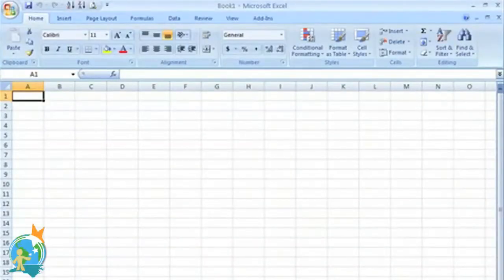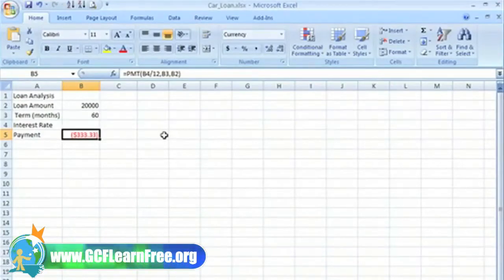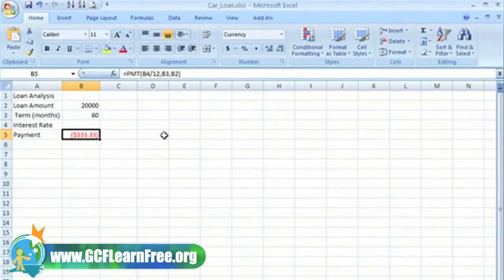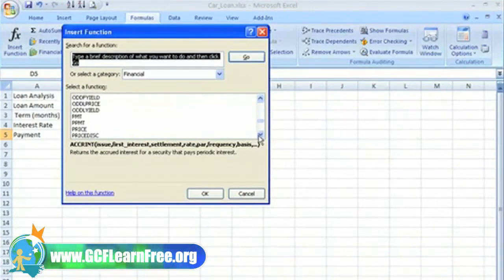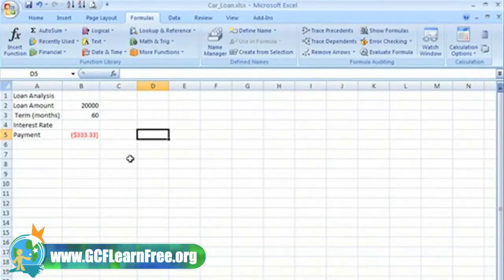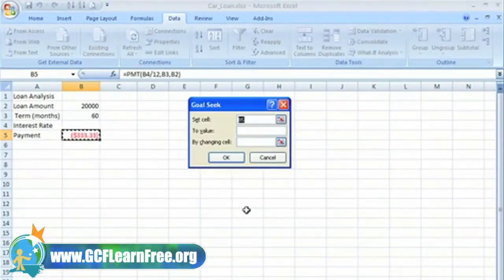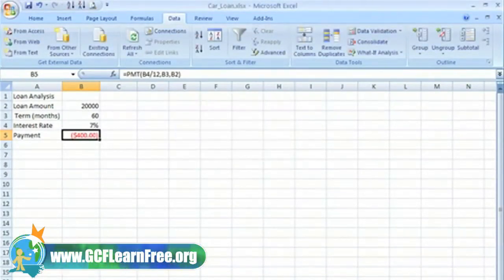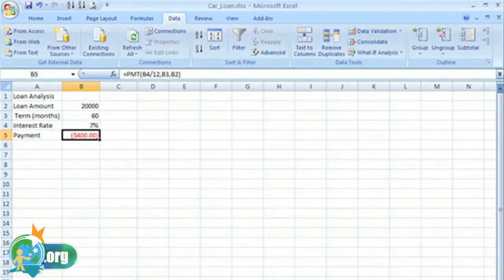Excel 2007: What If Analysis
The real power in Excel comes in its ability to perform multiple mathematical calculations for you. One of the tools in Excel that you can use to perform these calculations is a Data tool called What-If Analysis. What-If analysis allows you to see the effect that different values have in formulas. Have you ever thought, "What interest rate do I need to qualify for to have a car payment of $400 on the car I want?" This question can be answered using What-If Analysis.

In this lesson, you will learn how to use a What-If Analysis tool called Goal Seek.

You need a loan to buy a new car. You know how much money you want to borrow, how long of a period you want to take to pay off the loan (the term), and what payment you can afford to make each month. But what you need to know is what interest rate you need to qualify for to make the payment $400 a month. In the image below, you can see that if you didn't have interest and just divided this $20,000 into 60 monthly payments, you would pay $333.33 a month. The What-If Analysis tool will allow you to easily calculate the interest rate.

It includes instructional text, informational graphics, examples, and even interactives for you to practice and apply what you've learned.